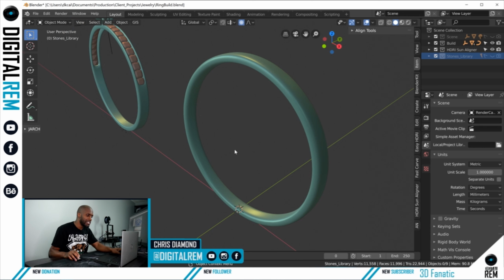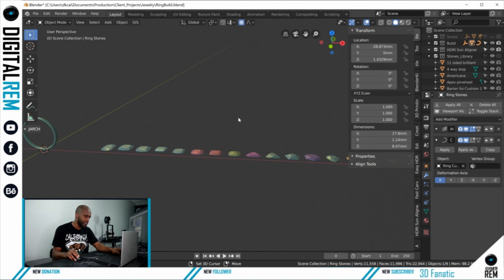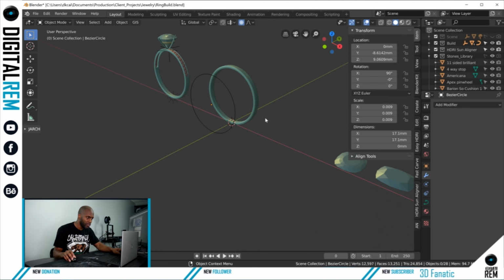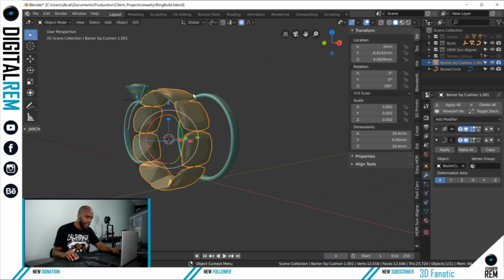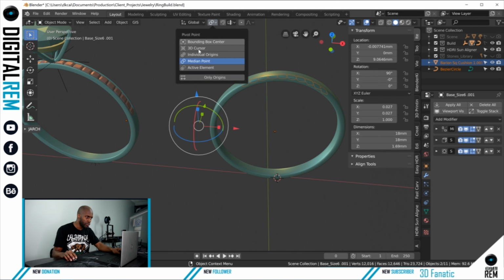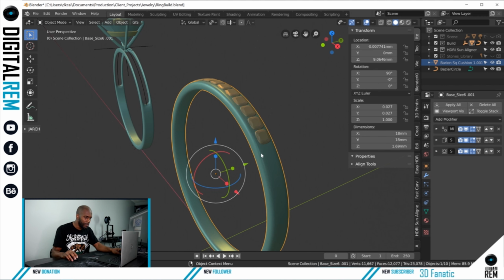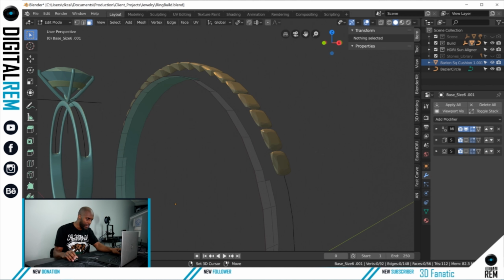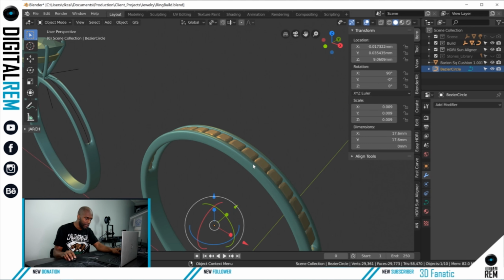Digital REM | Jewelry Design | Rings | Lesson 2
This video is the introduction to the blender course for designing jewelry using Blender. In this video we cover the topics of importing a model or collection of models into a scene, by appending project data. We also explore the creation a of a diamond ring band. Utilizing techniques with the array modifiers along a curve. Then we will finally touch on how to edit the ring mesh to include the inset of the diamonds.

Follow us at:
DigitalREM.com